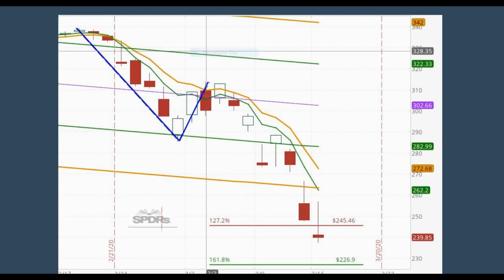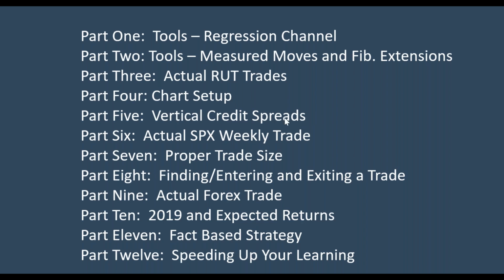Intro to my "3 Principle Trading Method"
This is an introduction to my twelve-part series teaching a robust and profitable trading strategy. It specializes on vertical credit spreads for consistent monthly profits.  A list of all video’s may be seen below: